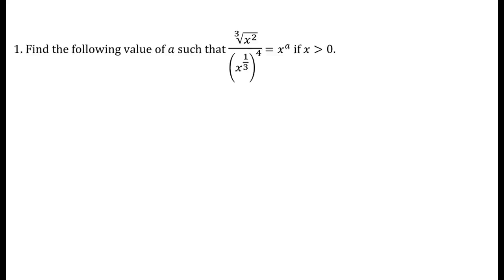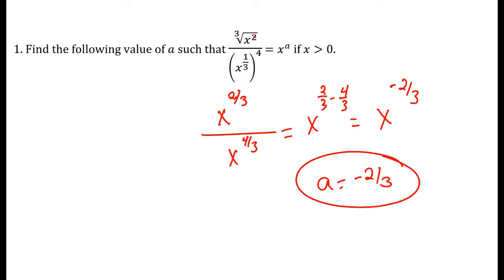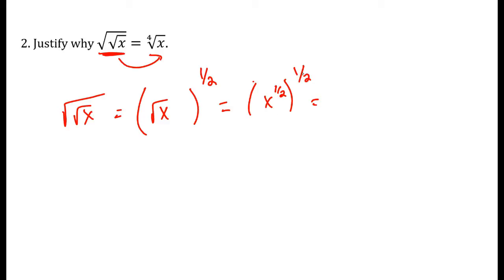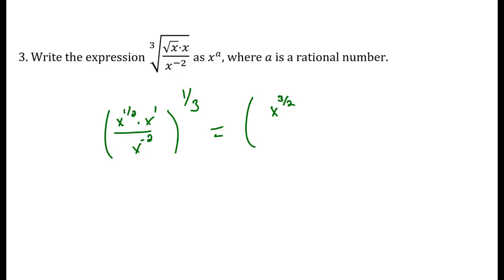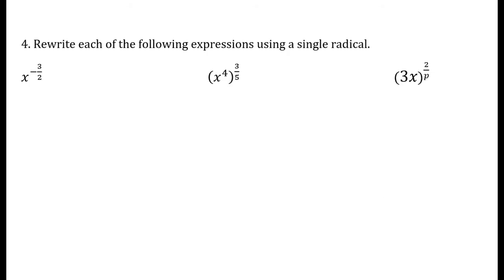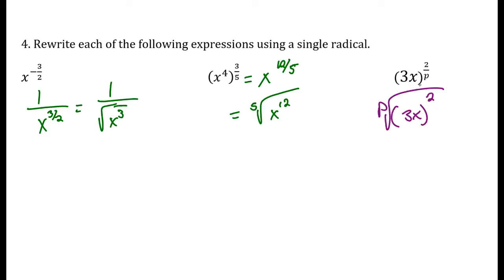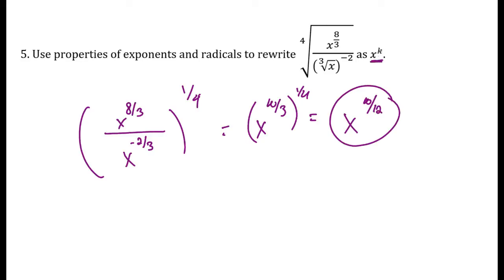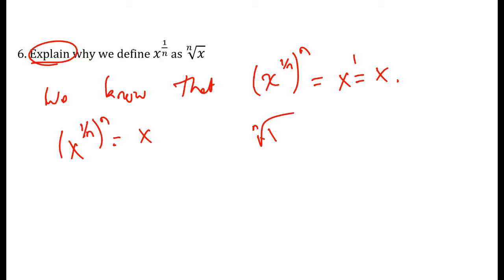Lesson 3- Properties of Exponents and Radicals